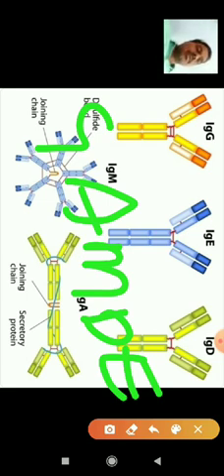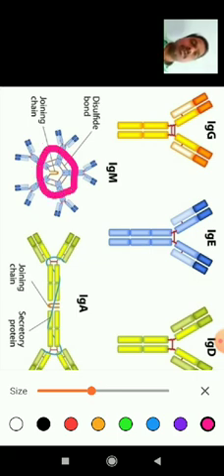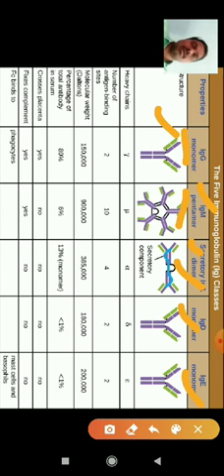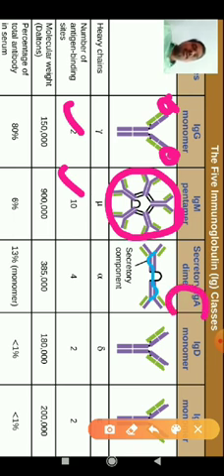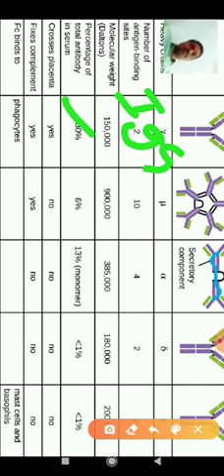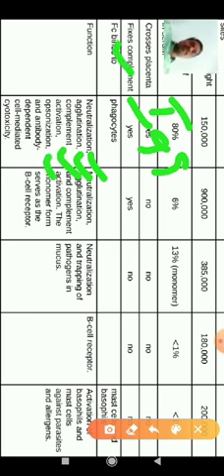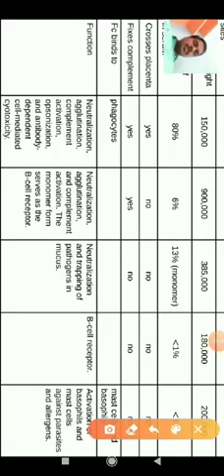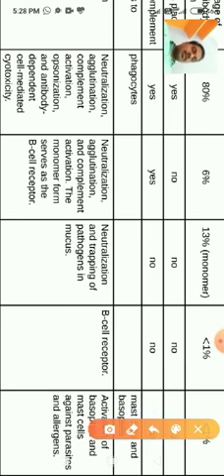Types of Antibodies (Immunoglobulin s)/ III YEAR ZOOLOGY